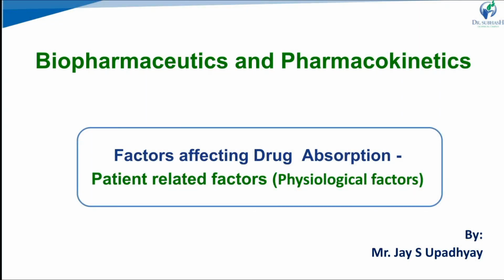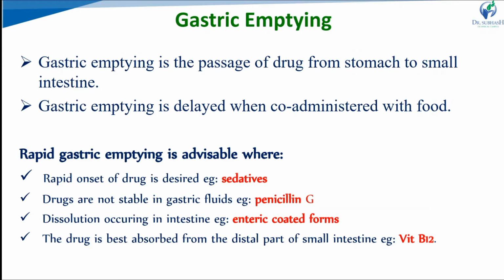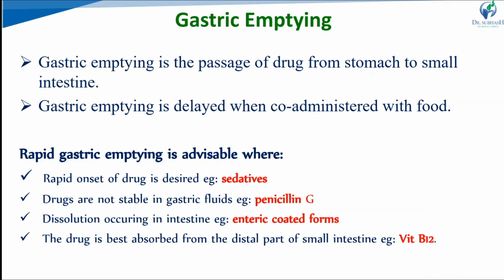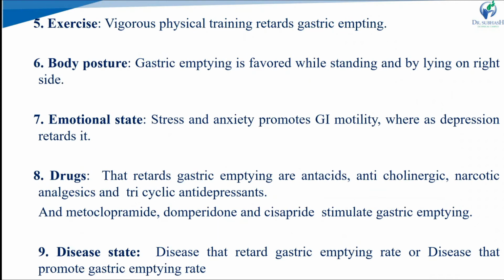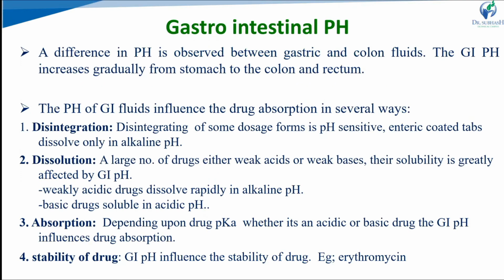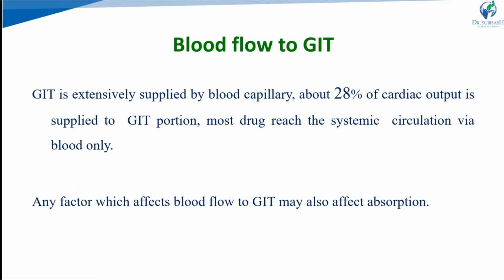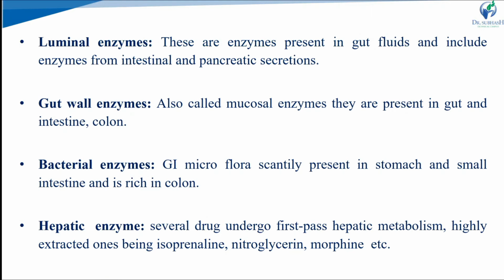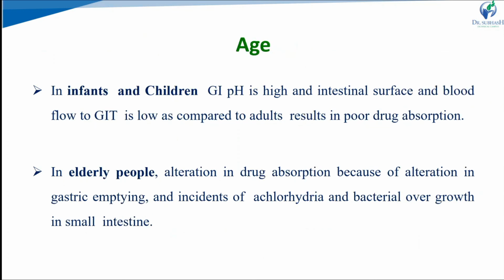Factors Affecting Drug Absorption Patient Related Factors